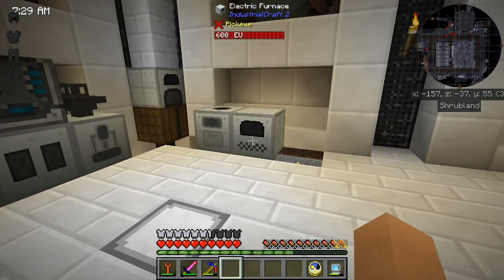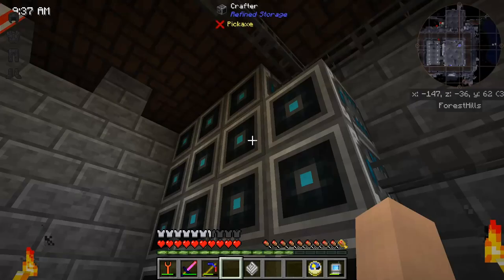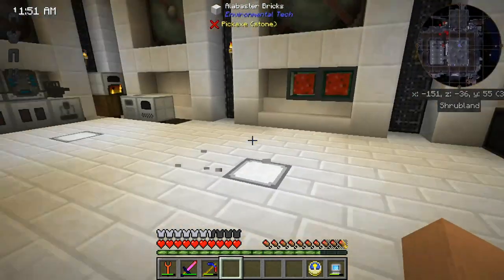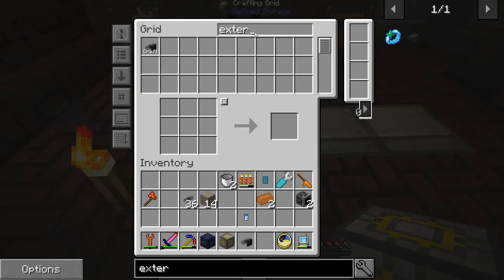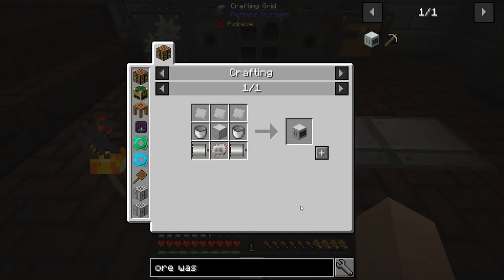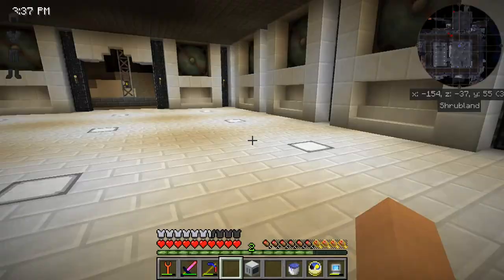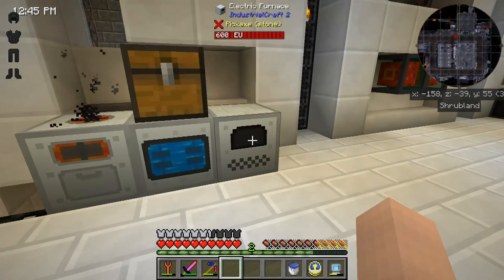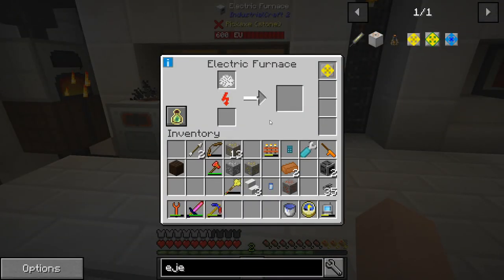IC2 Ore Processing | New Frontier | Ep. 34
Time to put some machines together for some ore processing.